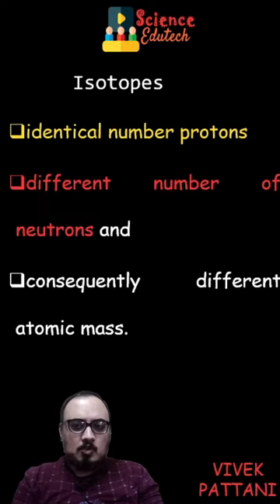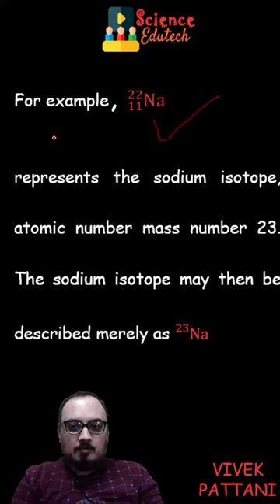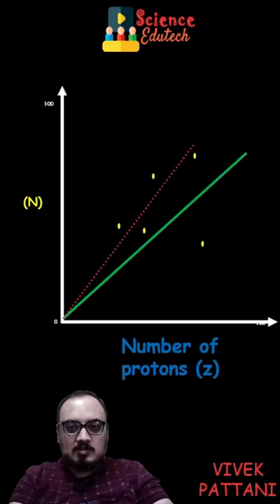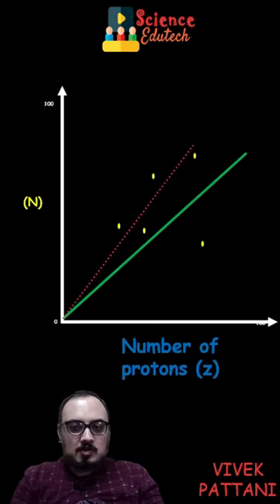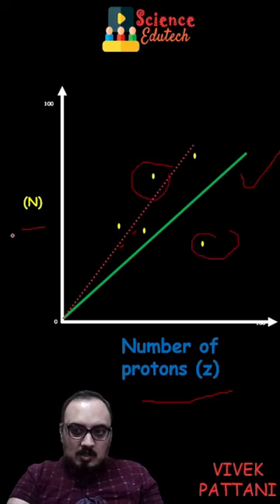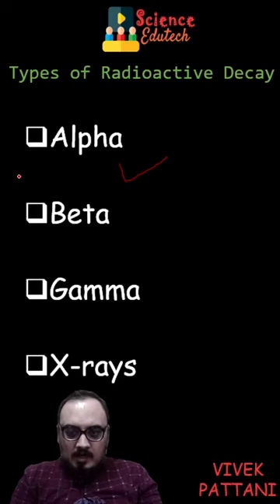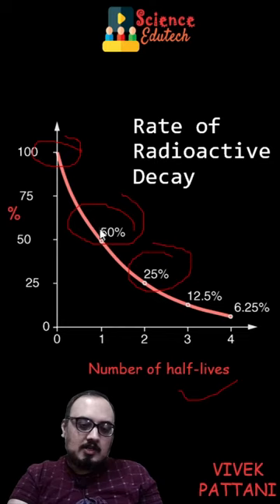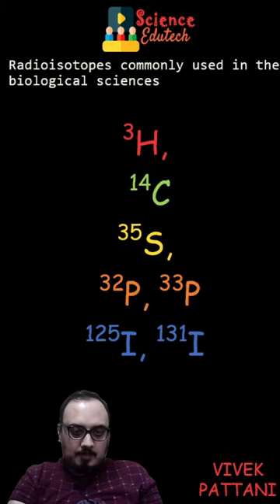Applications of Radioisotopes in Biosciences.(Basics)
Features:
Exclusively for Students.
Platform-Based.
Exclusive Study Material.
Video Material.
Interactive Content.
Live Sessions.
Test Mode.
Affordable pricing.
Multiple course management modes.
Mobile-Friendly.

Science Edutech.

આદરણીય વિદ્યાર્થી મિત્રો
Science Edutech  દ્વારા  *B.Sc. Course તેમજ બીજા અન્ય કોર્ષ  શરૂ કરવામાં આવેલ છે.
🤔 શું તમે સાયન્સ સ્ટ્રીમ મા ઉચ્ચ શિક્ષણ મેળવવા ઈચ્છો છો?

🏫 શું તમે Bachelor of Science (B.Sc.) માં સારું શિક્ષણ મેળવવા માંગો છો?

💢Science Field માં કારકિર્દી બનાવા માટેની ઉત્તમ તક આવિગય છે.

આ ક્ષેત્ર મા કારકિદીની વિવિધ તકો છે જેમ કે:
➡️અધ્યતન ટેકનોલોજી દ્વારા શિક્ષણ.
➡️ અનુભવી ફેકલ્ટી દ્વારા ઓનલાઈન વિડીયો લેકચર.
➡️ એપ્લિકેશન દ્વારા ઇ મટીરીયલ.
➡️ ઓનલાઈન ક્લાસ  તેમજ વિષય વાર ઓનલાઇન ટેસ્ટ.
➡️ ઘરે બેઠા આજે જ application ડાઉનલોડ કરી બેસ્ટ મટીરીયલ મેળવો.

💢આજે જ અમારી સાથે જોડાવ અને આકર્ષક ડિસ્કાઉન્ટ નો લાભ મેળવો.

અમારું સોશીયલ મિડીયા પેજ પણ આપના માટે ખુલું છે

જો તમને સારું લાગે તો બીજાને કેવાનું ભૂલતા નહી
અમે તમારો આતુરતા થી રાહ જોઈ રહ્યા છીએ.
 🙏સ્વચ્છ રહો   સુરક્ષિત રહો.
🙏સ્વદેશી અપનાવો.

 આપના આભારી,
Science Edutech